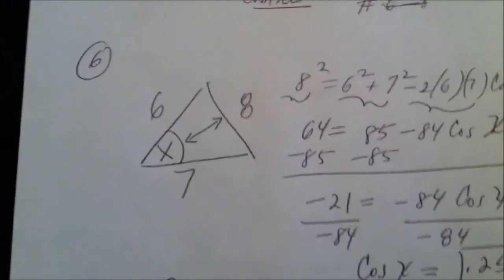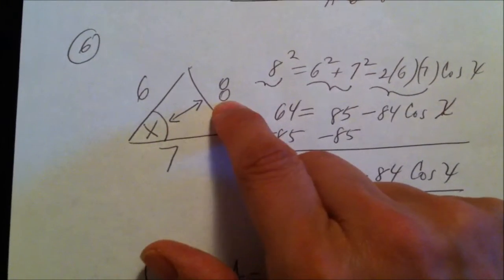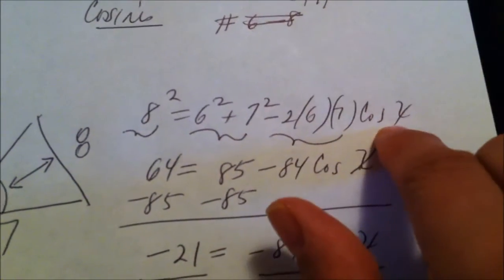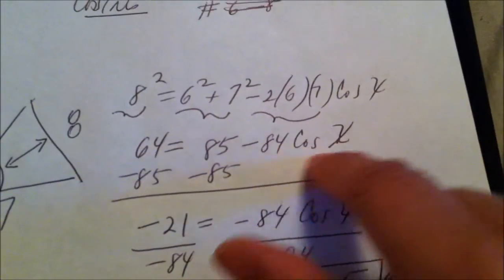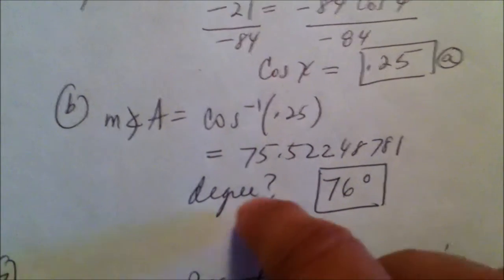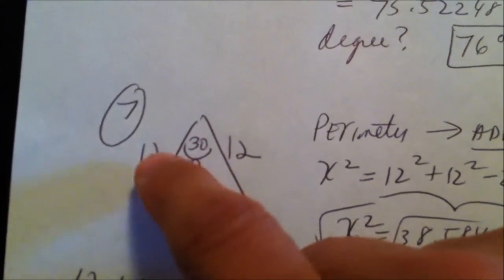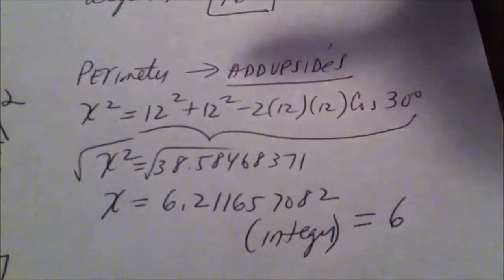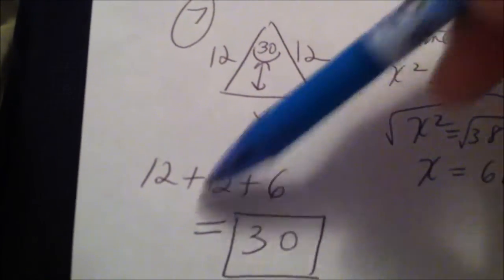Topic 6 #6-7 Law of Cosines